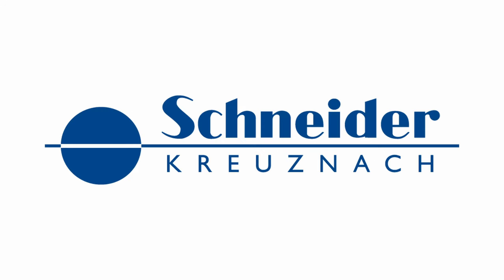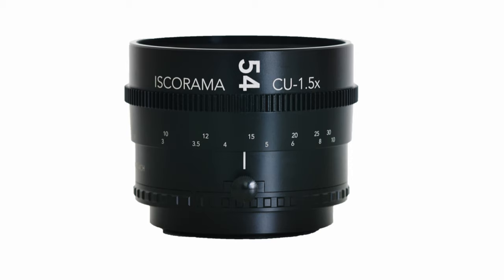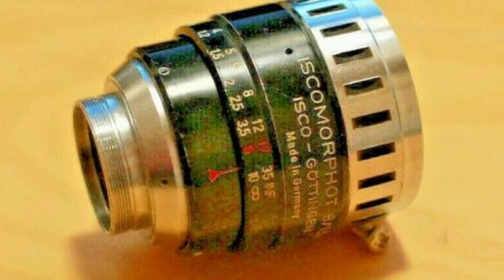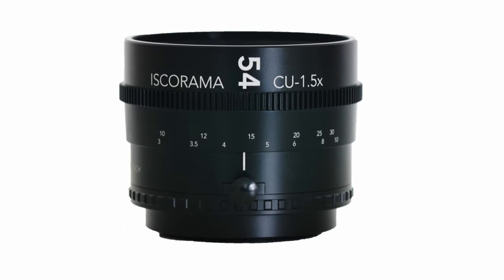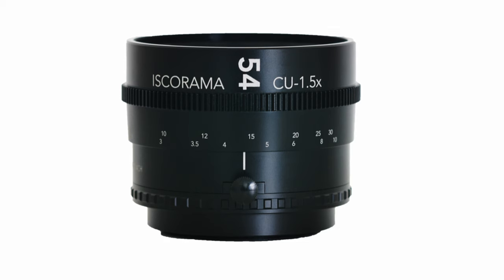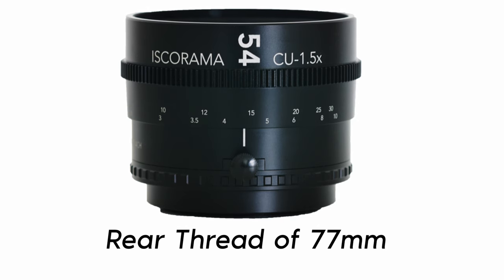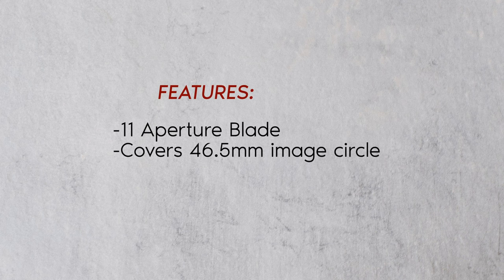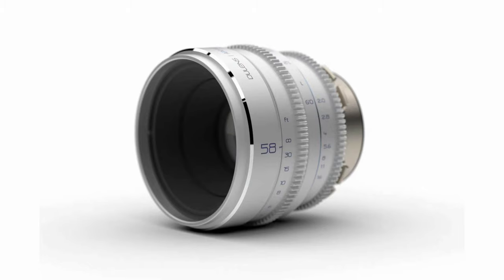Schneider Kreuznach ISCO4all Full Frame Anamorphic Set || ISCORAMA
This set consists of full-frame spherical 43mm, 58mm, and 85mm T2.4 lenses and a 1.5 times anamorphic adapter.

Schneider Kreuznach currently has no plans to sell this set. At this stage, they will only be available in specially selected rental houses from January 2022.